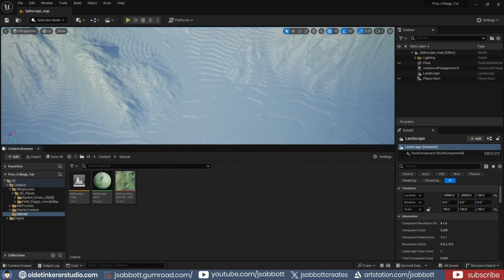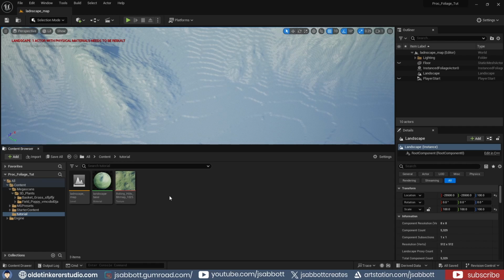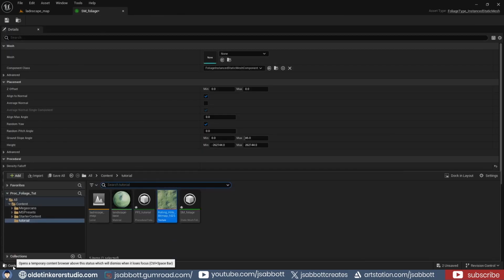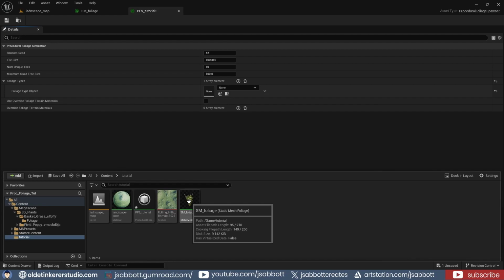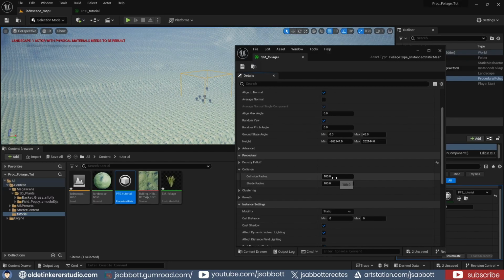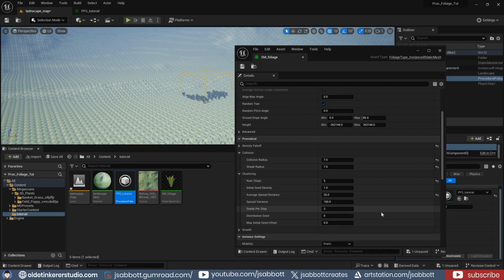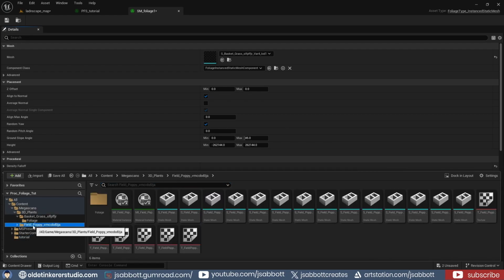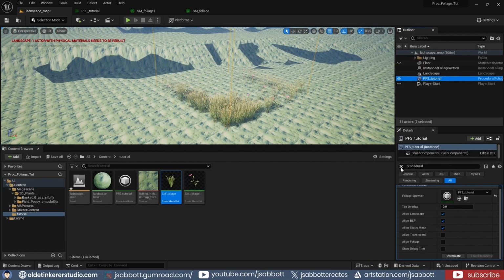Quick Start Guide for Procedural Foliage – Getting Started in Unreal Engine 5.3.1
Did you ever want to learn how to use procedural foliage Unreal Engine 5?

In part six of this tutorial series, I will show you how to quickly get started making procedural foliage for you projects in UE5.

Timeline:
00:00 Introduction
00:03 Landscape
00:29 Procedural Foliage Tool
00:54 Spawner
01:13 Importing Foliage
02:12 Using the Spawner
03:06 Foliage Options
04:48 Additional Foliage Types